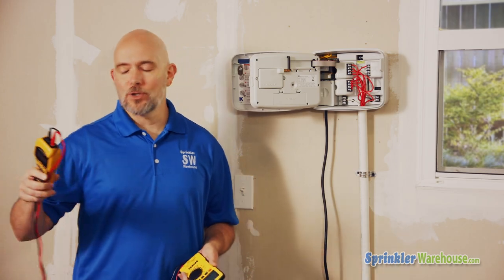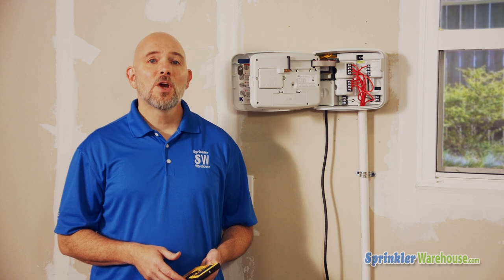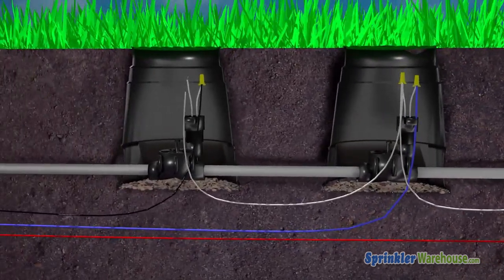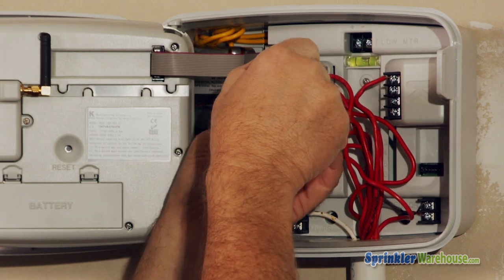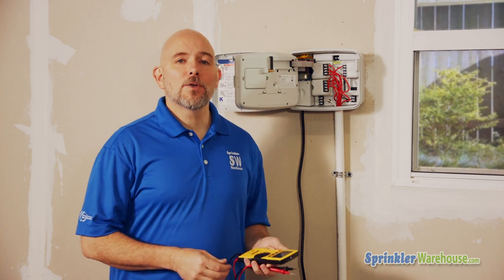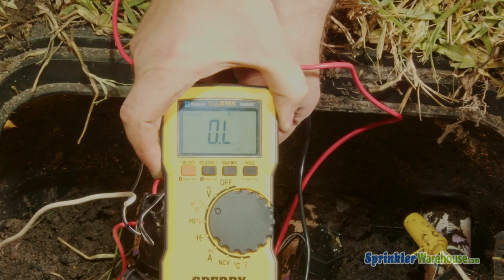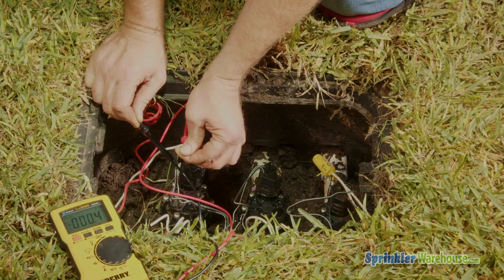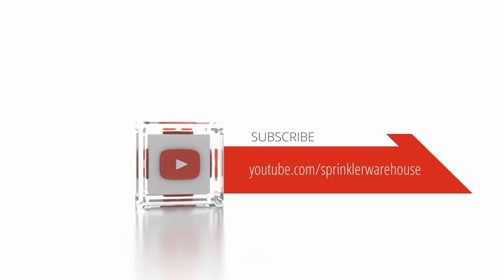Troubleshooting Valve Issues Using A Voltmeter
In this video, Sprinkler Warehouse Pro, Dwayne Smith, shows you how to use a voltmeter to find the cause of a zone in your sprinkler system not turning on or off. He covers the steps you need to take to find out if it's the valve, controller, or wiring that is causing the problem. Available at SprinklerWarehouse.com sku#: DM6850T